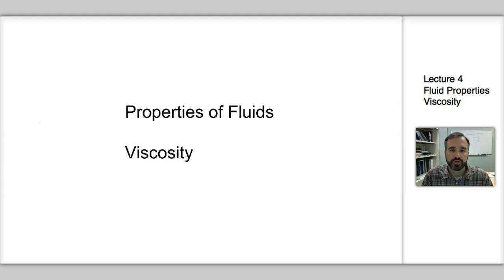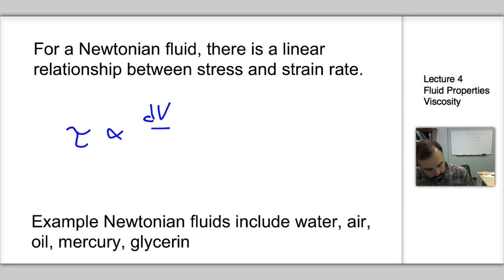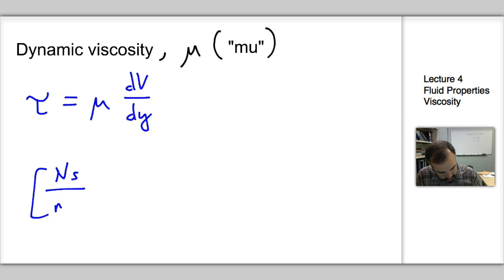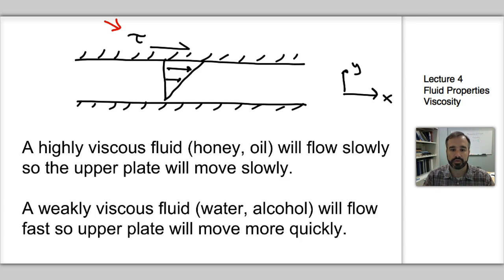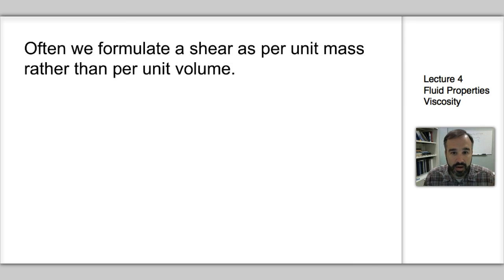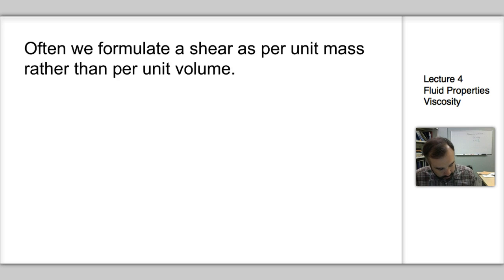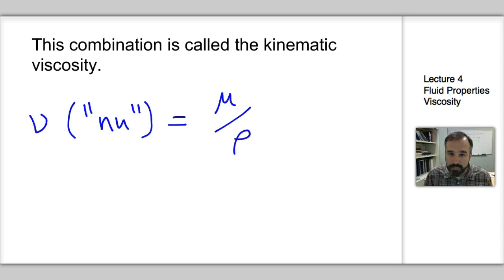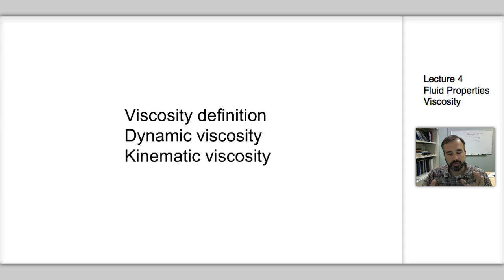04 - Viscosity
04 - Viscosity